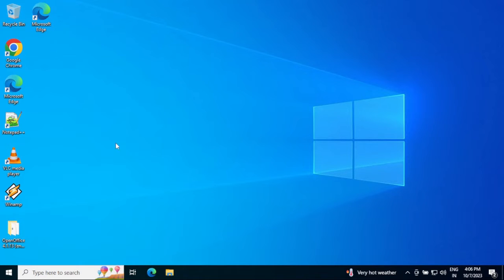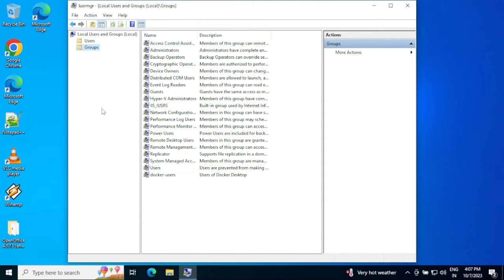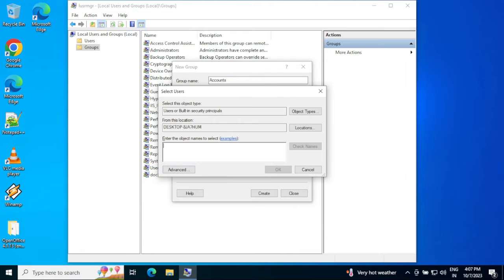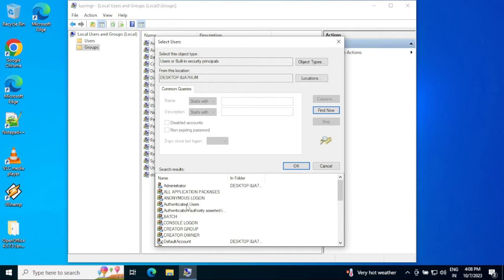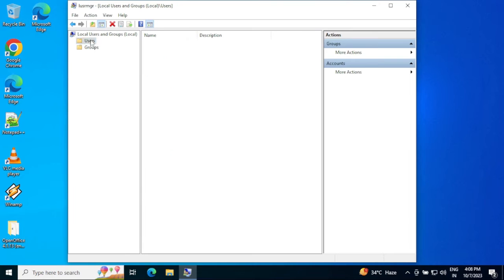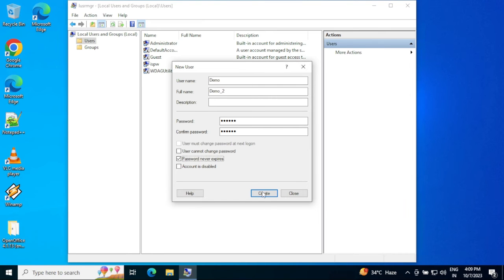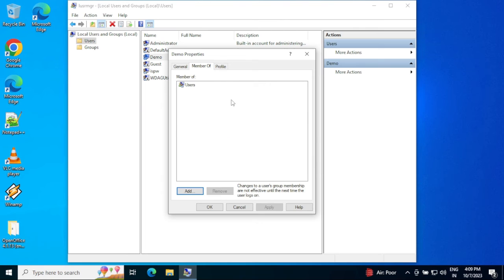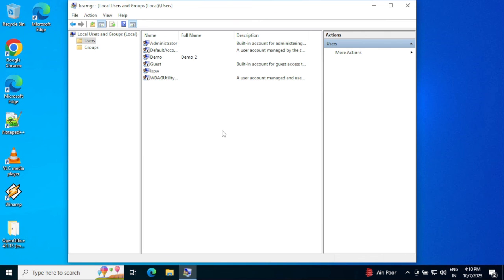How To Create Local Account & Group in Windows 10/11 | 2023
In this video, we have described how you can create new users and groups locally in the Windows 10 and Windows 11 operating systems. These are the simple steps through following anyone can create a user & group in Windows 10.

How to create local user in windows 10 command line
create local user windows 10 cmd
how to create a new user on windows 11
create local admin account windows 10 cmd
how to create a new user on windows 10 without logging in
how to create a new user on windows 10 from lock screen
windows 11 create local account without microsoft account
how to create a new user on windows 7
How do I create a local user in Windows 10 CMD?
What is a local user in Windows 10?
विंडोज 10 में लोकल यूजर क्या है?
How do I create a local user and group in Windows 10?
How do I create a group in Windows 10 home?
How do I create a local user and group?
मैं स्थानीय उपयोगकर्ता और समूह कैसे बनाऊं?
How to create local group in windows 10 command line
How to create local group in windows 10 cmd
how to create local user and group in windows 10
create a security group windows 10
create local group windows 10 cmd
how to create a user group in windows 11
how to add user to group windows 10
local users and groups windows 10